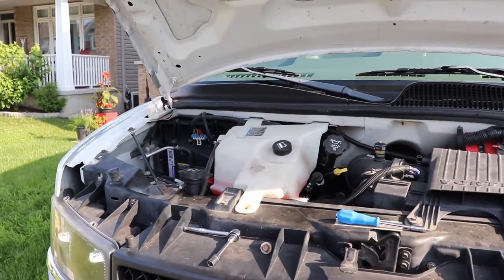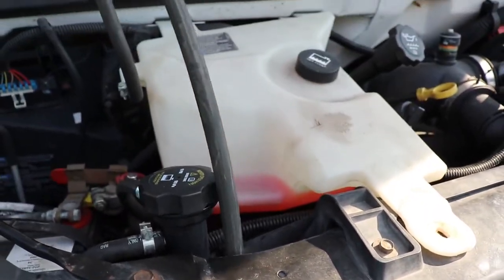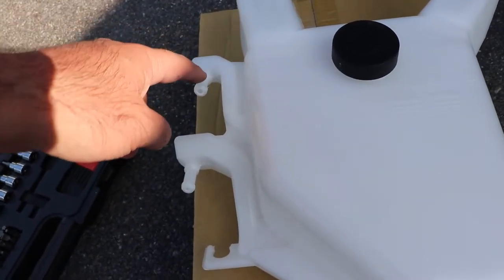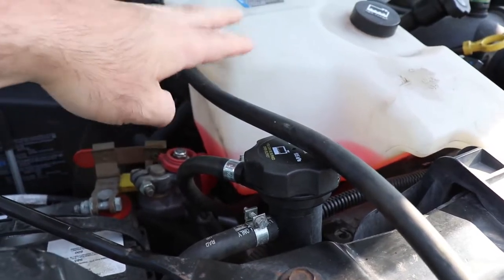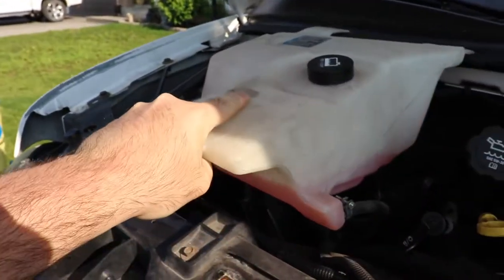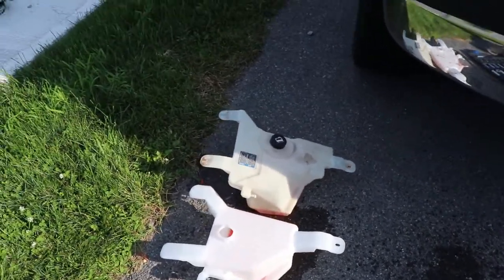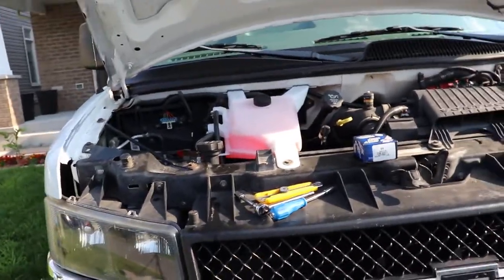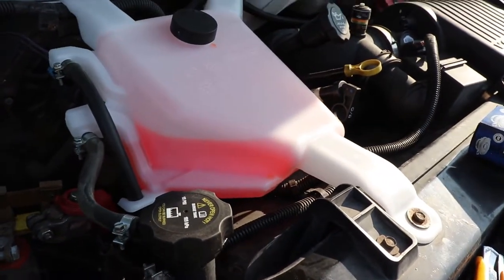Chevy Express Mystery Coolant Loss Fix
You need to look over your coolant expansion tank if you have a mystery coolant loss.  The old style tanks loose coolant as you bounce down the road or even from backing into your driveway.  The coolant overflow hose drips in front of your radiator and makes it look like your lower rad hose is leaking. reservoir expansion low Chevrolet Savana GMC diy how to 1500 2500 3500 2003 through 2019

Yes, the Dorman tank says it is a wiper reservoir...but obviously it is not.

-14 to 16 mm hose clamp: various,
-Dorman coolant tank: 603-078,
-Radiator Cap: RC85,